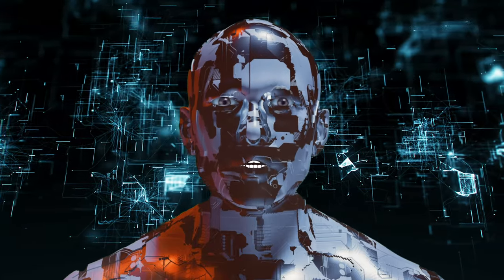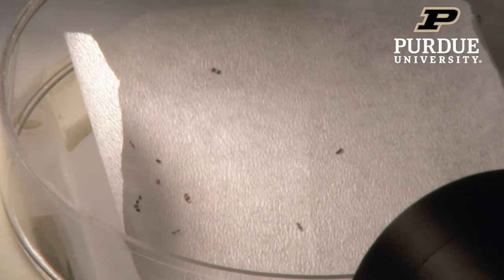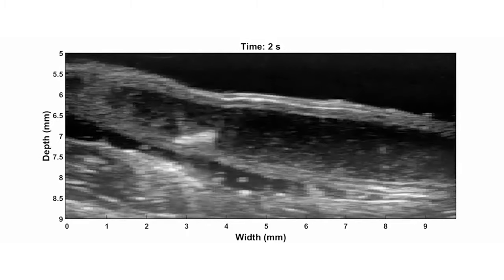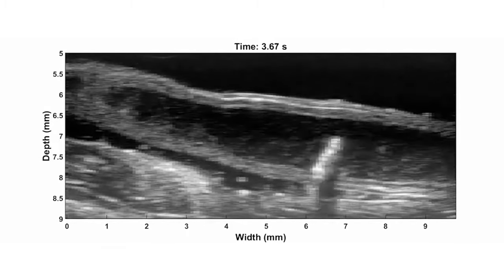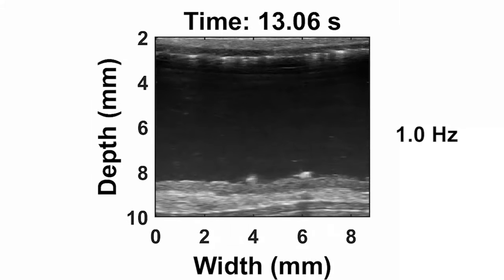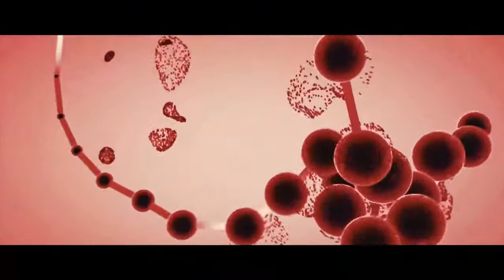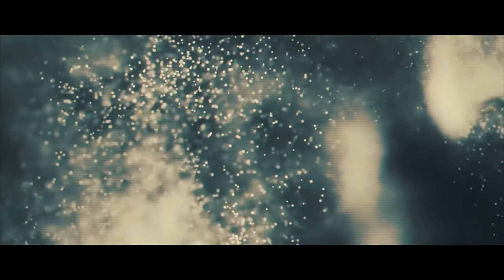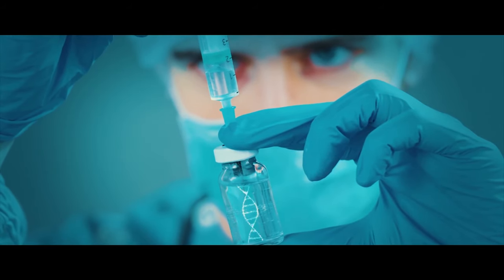Tiny Robot Inside Living Butthole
Hello World.
I'm Imagination.In this video, I'm going to talk about Tiny Robot Inside Living Butthole.In a world’s first, a team of scientists at Purdue University built a tiny microrobot that can be operated inside a colon of a living animal.The goal is to one day allow such Lilliputian machines to deliver drug payloads to different parts of a patient’s body, greatly enhancing their effects and applications.The robot itself is only as wide as a few human hairs and navigates its colon environment by essentially doing backflips. The movement allows it to traverse “rough terrain,” or in this case, the colons of live anesthetized mice and colons excised from pigs.“When we apply a rotating external magnetic field to these robots, they rotate just like a car tire would to go over rough terrain,” David Cappelleri, Purdue associate professor of mechanical engineering and co-author of a paper about the research published in the journal Micromachines last month, said in a statement.It’s a very simple robot. The magnetic field does most of the work, meaning that the device doesn’t even need a battery. Thanks to ultrasound imaging, the team was able to track its movement from outside the colon.“Moving a robot around the colon is like using the people-walker at an airport to get to a terminal faster,” Luis Solorio, an assistant professor at Purdue, explained. “Not only is the floor moving, but also the people around you.”What makes it difficult is that going up the colon is like swimming, er, upstream. “In the colon, you have all these fluids and materials that are following along the path, but the robot is moving in the opposite direction,” Solorio added. “It’s just not an easy voyage.”“Moving up to large animals or humans may require dozens of robots, but that also means you can target multiple sites with multiple drug payloads,” said Craig Goergen, associate professor of biomedical engineering at Purdue.Apart from navigating the colons of live mice, the team was able to carry a fluorescent mock drug, which was later diffused from the robot’s body an hour into the experiment.“We were able to get a nice, controlled release of the drug payload,” Solorio said. “This means that we could potentially steer the microrobot to a location in the body, leave it there, and then allow the drug to slowly come out.”Best of all, the researchers say, is that producing hundreds of these tiny microbots is relatively cheap and requires a commonly-used manufacturing machine.That's all for today.Thanks for watching.